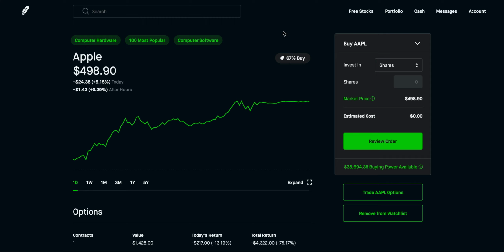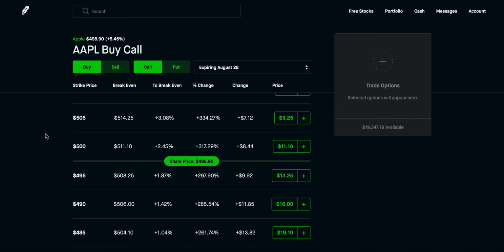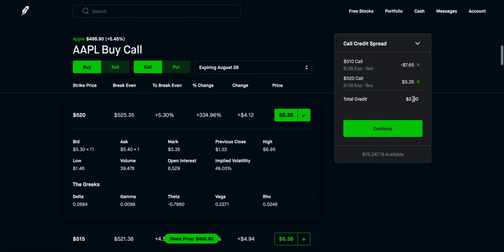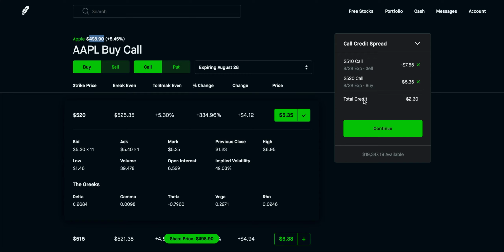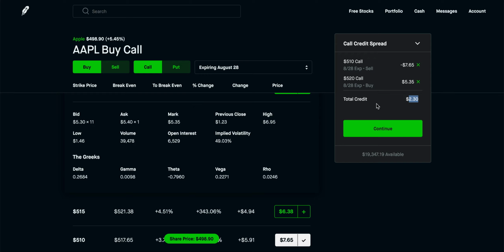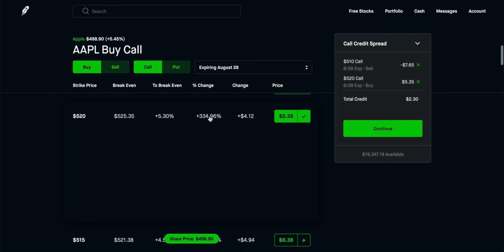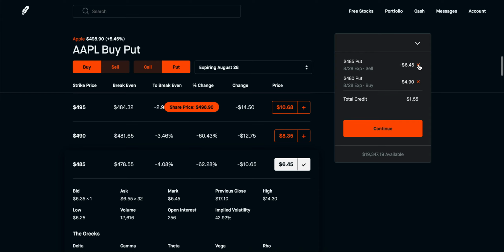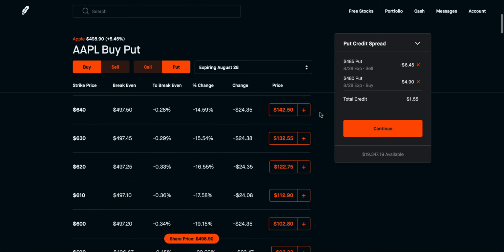What is call Credit Spread, its risk and how to buy in Robinhood.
In this video, I am going over What is call Credit Spread, its risk, and how to buy in Robinhood.